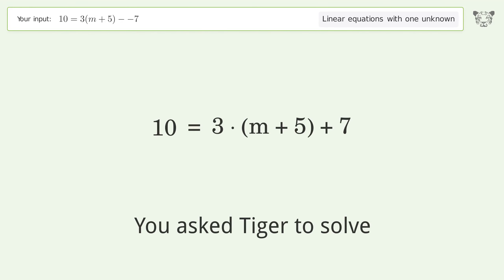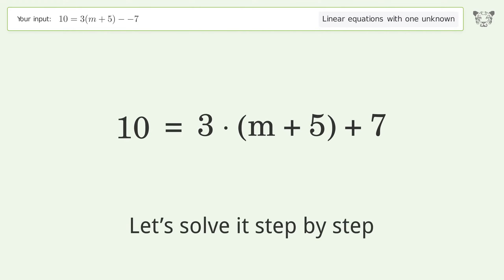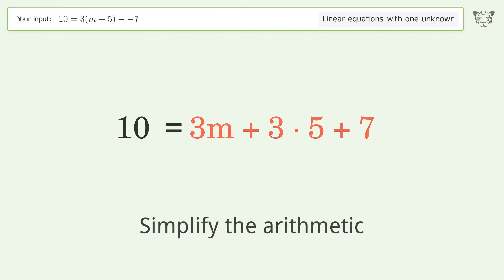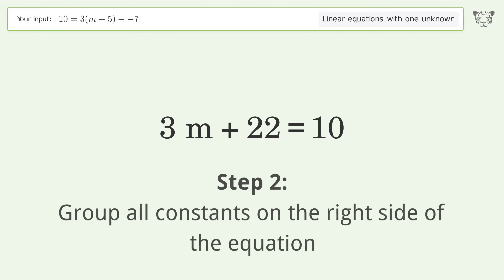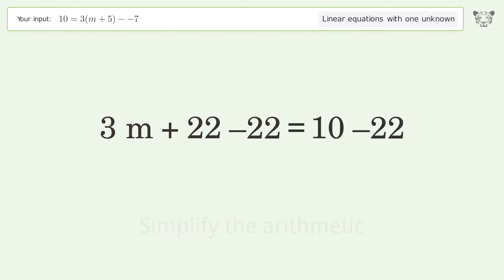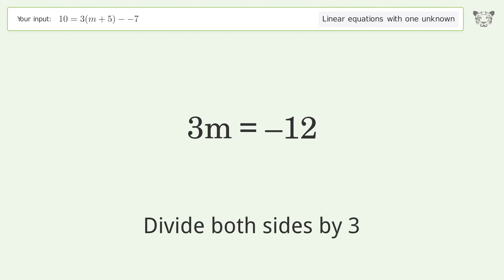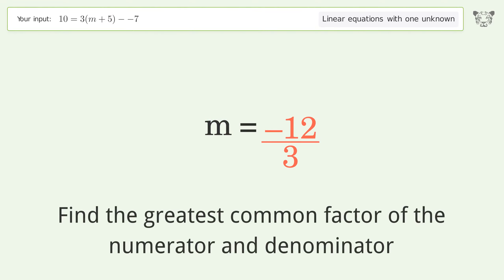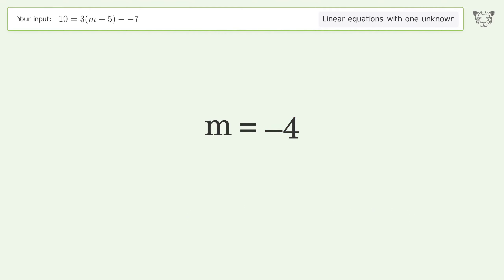Linear equation with one unknown: Solve 10=3(m+5)--7 step-by-step solution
Solving 10=3(m+5)--7 using the linear equation with one unknown solver

for a step-by-step and more tips and tricks for dealing with linear equations with one unknown.